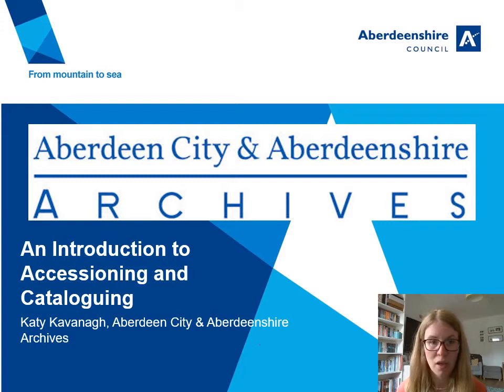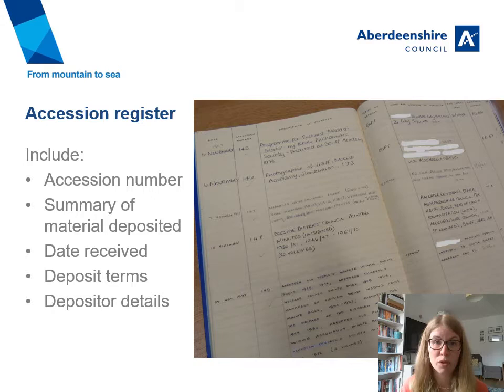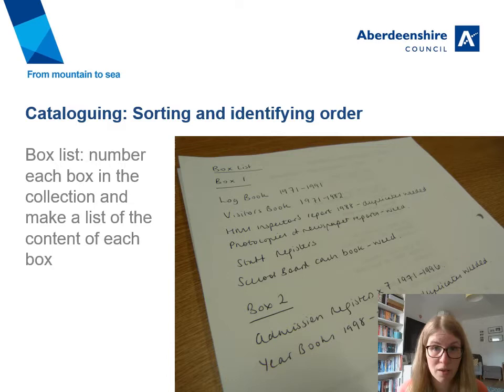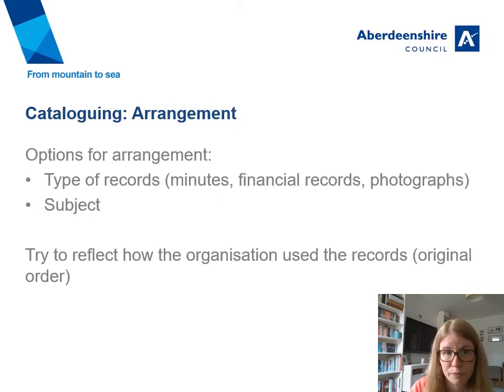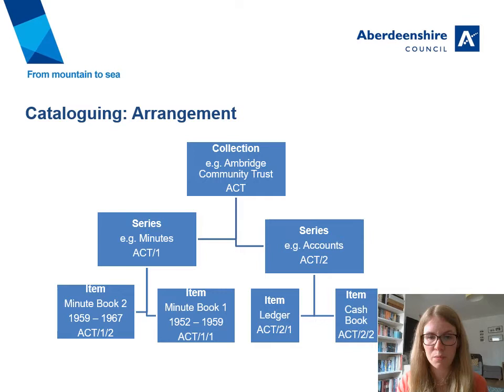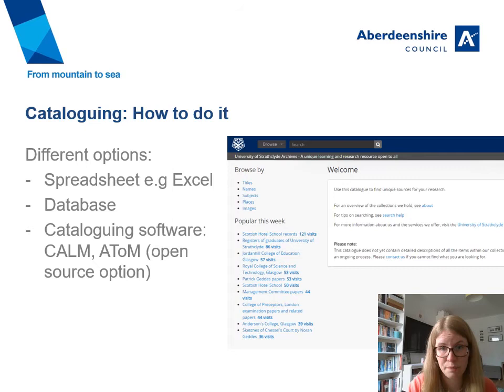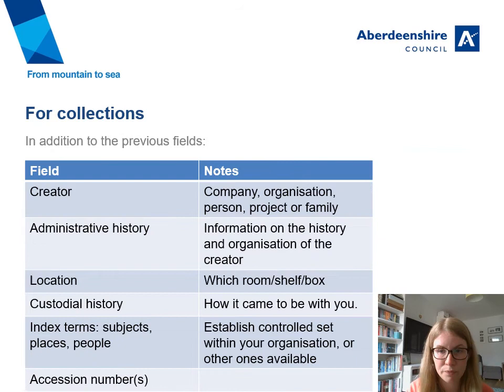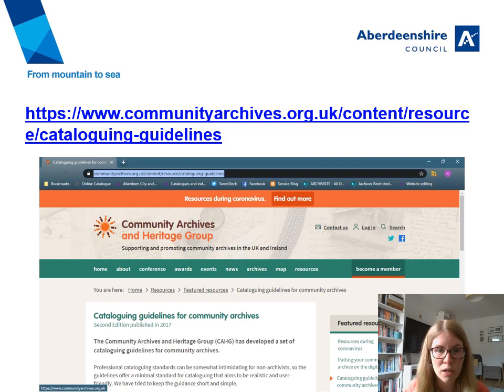Accessioning and Cataloguing - Katy Kavanagh (Aberdeen City & Aberdeenshire Archives)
Professional cataloguing standards can be somewhat intimidating for non-archivists. In this short video, Katy Kavanagh, Senior Archivist at Aberdeen City Council, Aberdeen City & Aberdeenshire Archives offers a step by step guide to cataloguing your collections that aims to be realistic and user-friendly. You may want to create a simple box list. However, if you decide to follow these guidelines in detail, the records kept by your community archive can meet ISAD(G) professional catalogue standards and enable you to contribute data to archive networks.